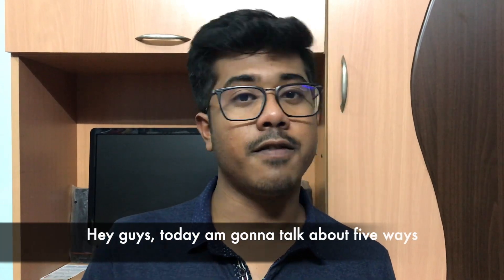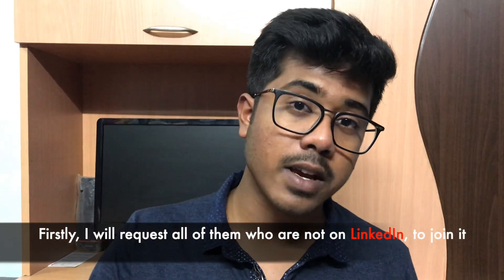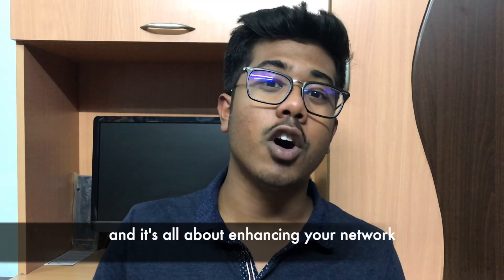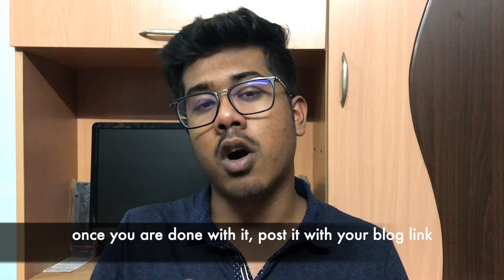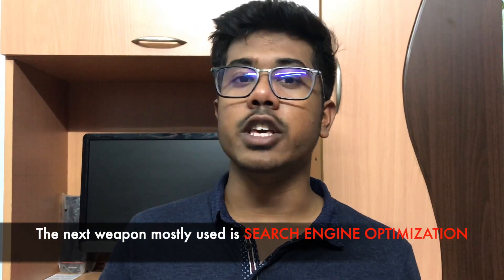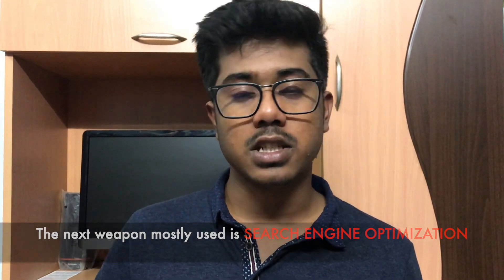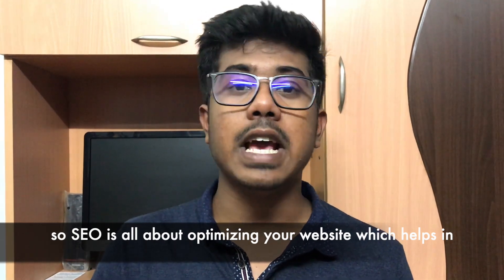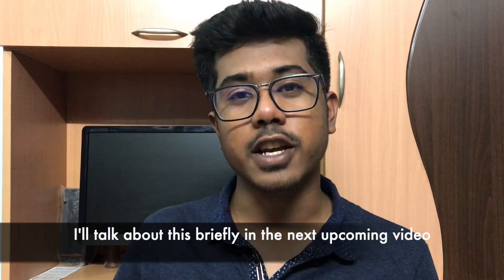HOW TO DRIVE TRAFFIC TO YOUR WEBSITE (fast!) 2020 | EPILOGUES - EPISODE 14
This video shows how to drive traffic to your website (fast!) 2020. These methods work fast and will help you get more free traffic to your website or blog.

Using these methods on my own websites and blogs, I've been able to get over thousands of daily visitors in multiple niches.